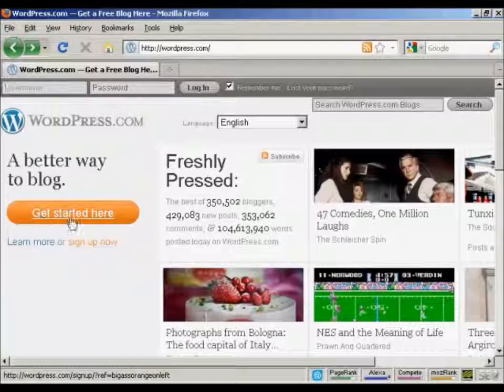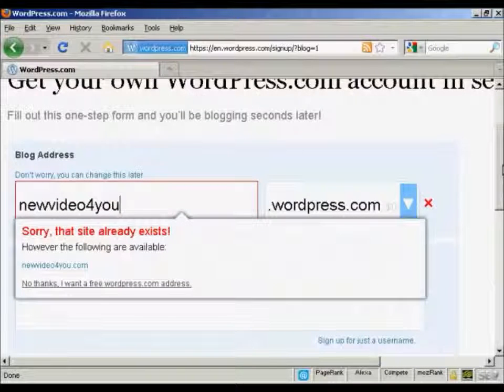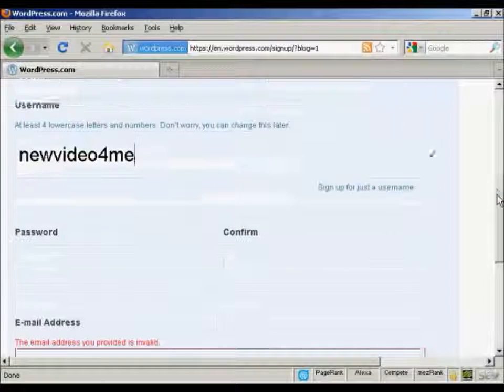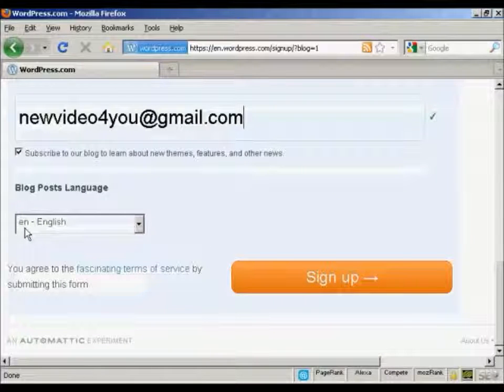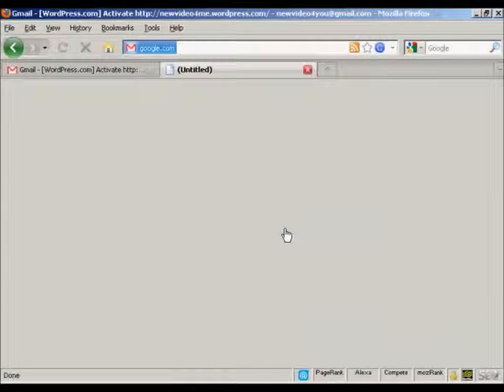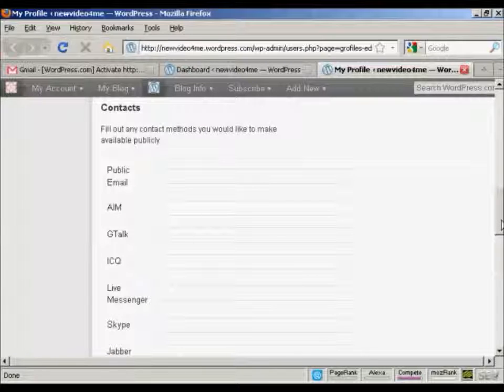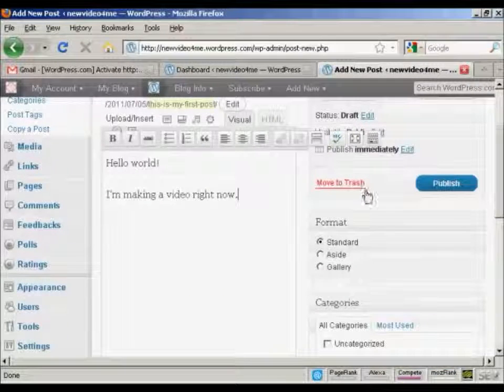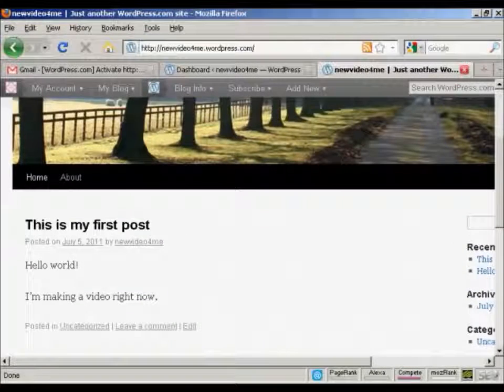Reputation Saviors - How to setup a wordpress blog for reputation management